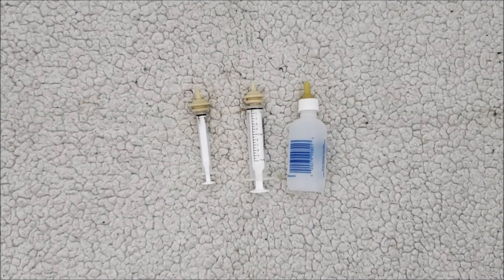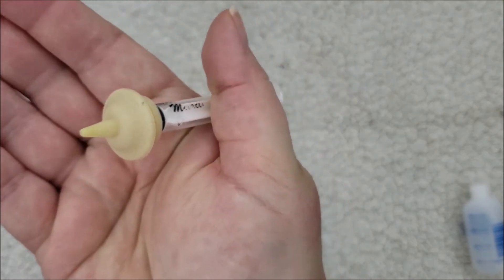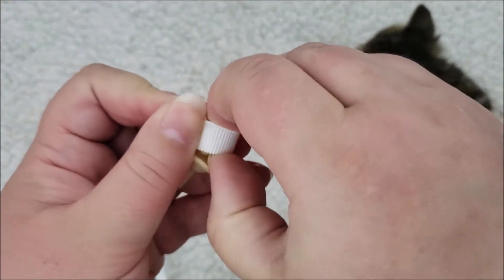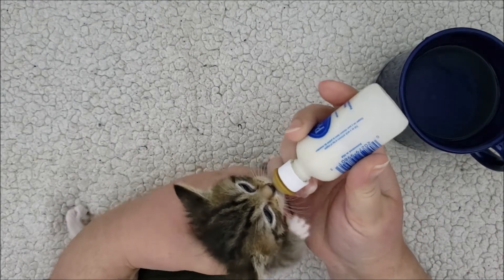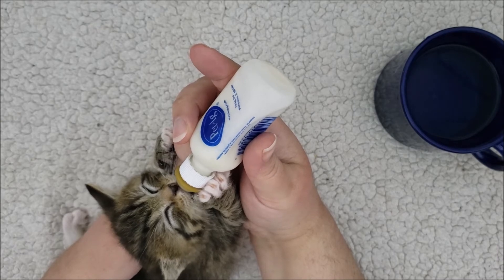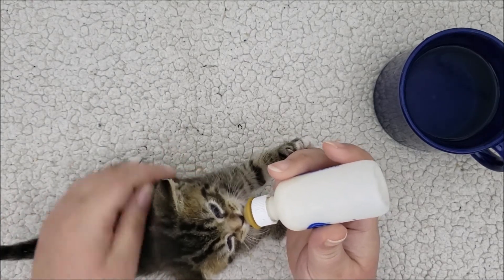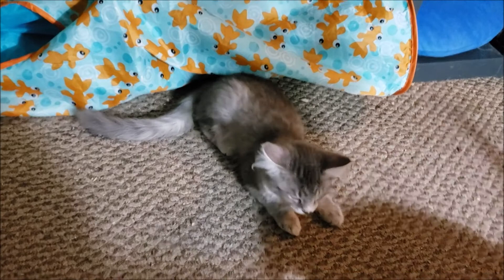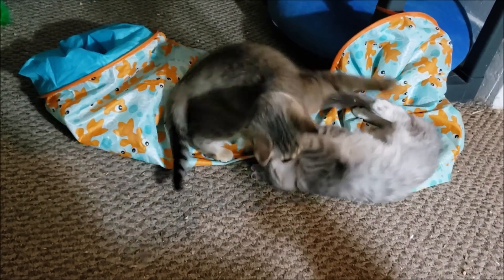How To Bottle Feed Kittens Basic Guide And Tips - Nursing Kitten - Bottle Fed Orphaned Kitten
If it looks familiar, that's because I'm moving  my cat videos from my old channel to this one. Don't worry, the old channel will stay up, but I'll be slowly transitioning to this one :)

This short video explains the basics of feeding abandoned kittens. Please always have your kittens checked by a veterinarian and get all the advice you can from them. This basic video is just meant to give you an overview in case you're considering feeding kittens. It will show you the bare minimum requirements.

Basic tips overview:
1. Read formula directions, most is 1 part fomula to 2 parts water
2. Make sure formula is warm, not hot. Test on inside of your wrist
3. Keep kittens warm at all times, consider using a heat pad under half their crate. Give them a  blanket to snuggle with
4. Help them go potty at every feeding, occasionally they will need to poop as well
5. Kittens need to be fed every 2 hours. At 3 weeks they can be fed every 3 hours, at 4 weeks every 4 hours, at 5 weeks every 5 hours, and so on. Around 3-4 weeks you can introduce wet food, but they still need forumla until about 8 weeks old
6. If your kitten won't nurse from a bottle, try switching to the Mircale nipple. You can use eyedroppers or syringes (without the needle) as a very short-term substitute

If you find abandoned cats/kittens but are unable to care for them yourself, please reach out to a no-kill shelter in your area. Often they are able to pick up the cats if you don't have transportation. Every cat's life matters!